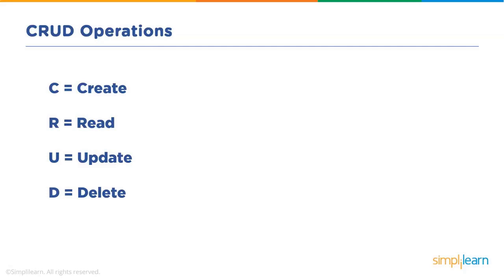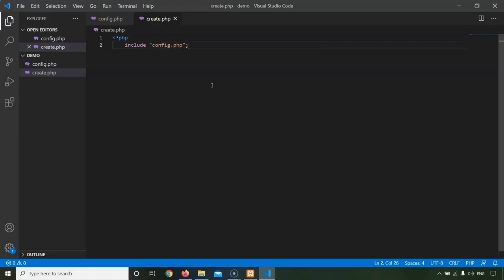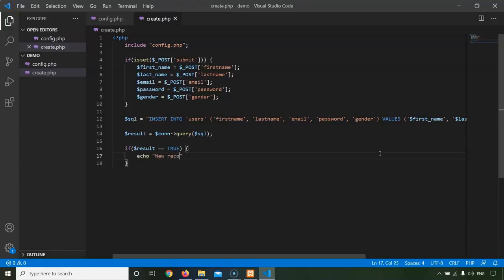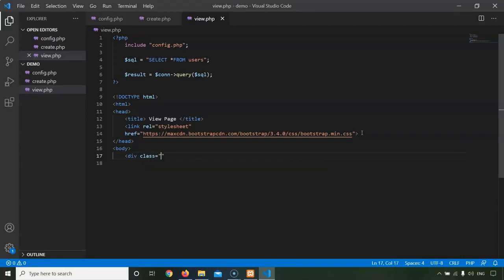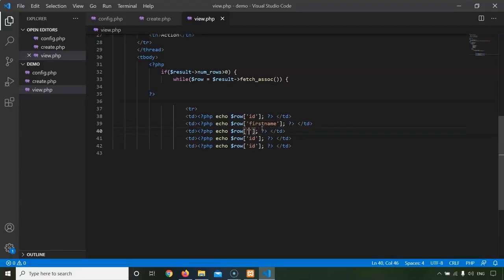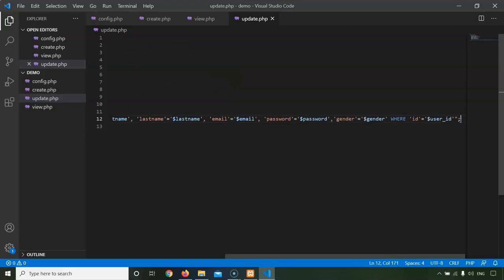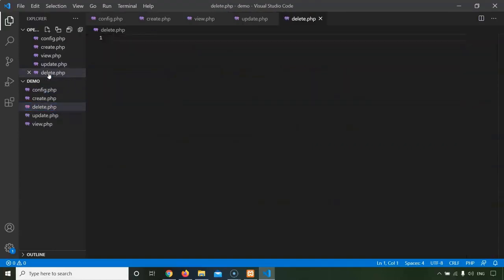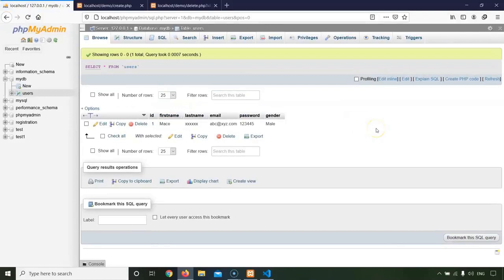Php&Mysql-CRUD-Operations-Xampp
HTML and CSS, Registration Form
Install Windows Server 2008 R2 Installation step by step
:How to Installing ADDS and DNS step by step